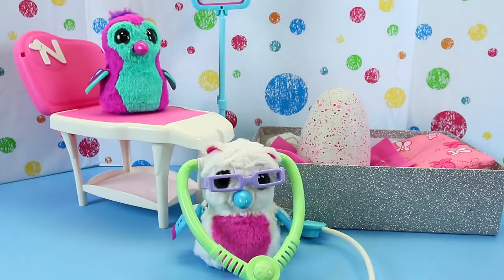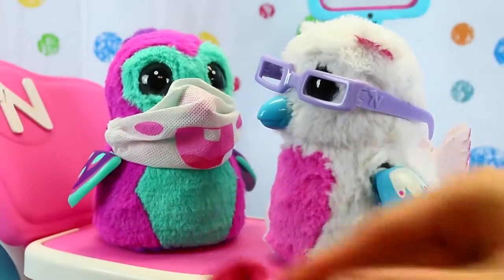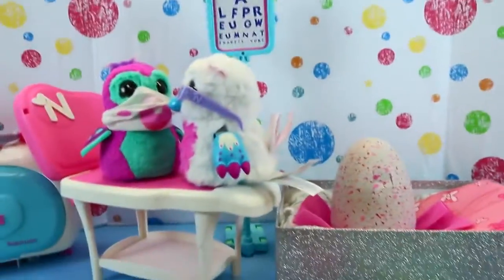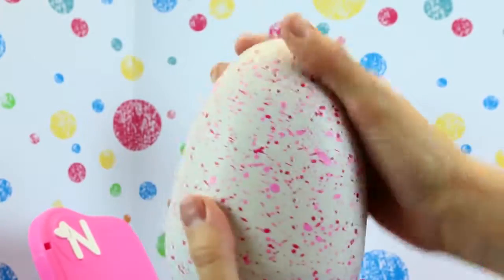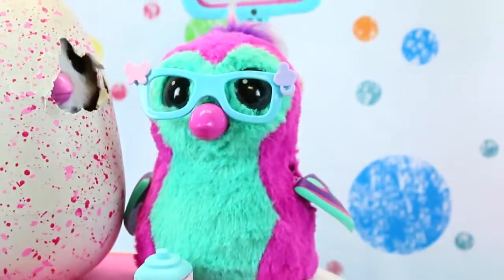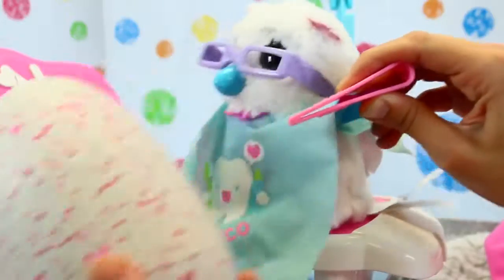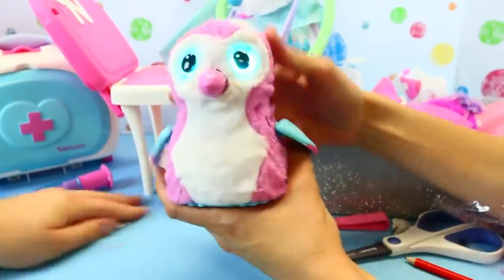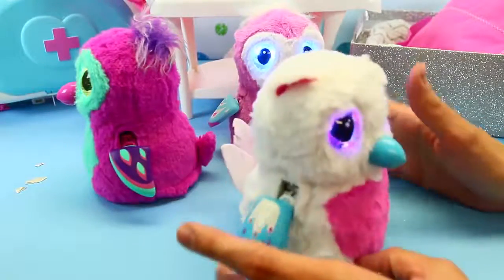Baby Hatchimals HOSPITAL Birth & Doctor's Check Up on Sick Hatchimal Penguin Surprise Hatching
New Hatchimals babies are in the toy hospital and one newborn baby is ready to hatch! The Hatchimals egg is pink and red and we don't know what's inside. Our Owl Hatchimal Elena wears classes and is the doctor that give our penguin a check-up. The penguin gets an eye exam and visits the dentist. Our new Hatchimal is a pink penguin, please help us name it before it leaves the hospital.

❤ Product Info ❤
This video features the new Hatchimals magical surprise egg by Spin Master

NEW Little Live Pets Lil' Mouse House Mice Set & Flutter Wings Butterfly Toy Review by DisneyCarToys

GIANT SURPRISE EGG ✪ Disney Frozen Fever Elsa Egg with Barbie, TMNT, Blind Bags, Surprise Egg Toys